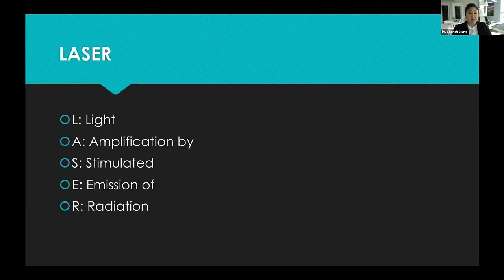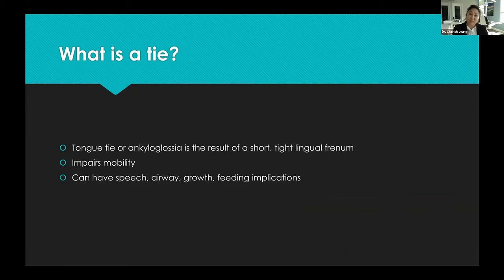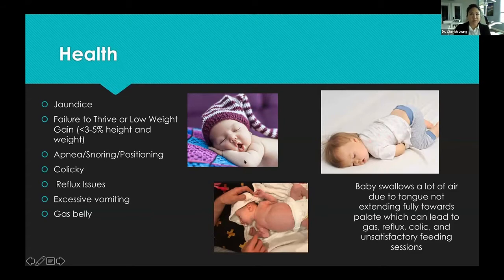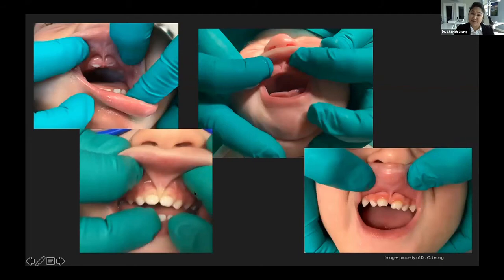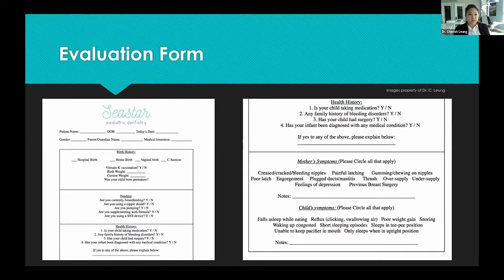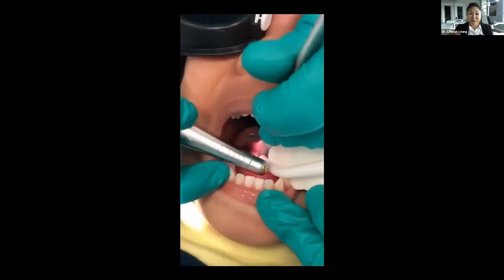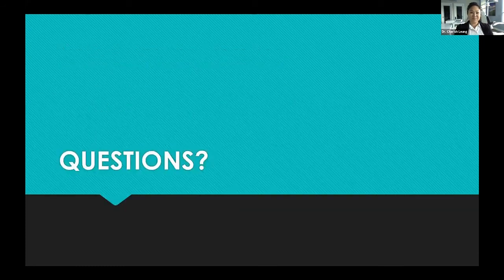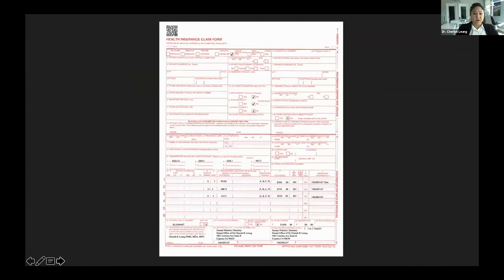Minimally Invasive, Life Changing Procedures: Stress-Free Waterlase Frenectomies